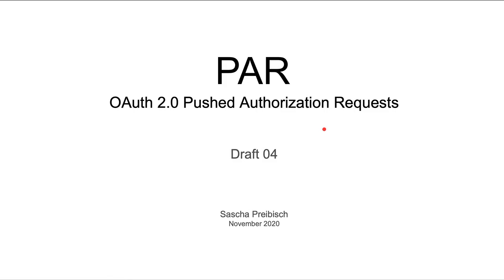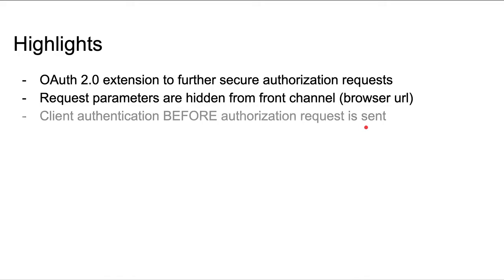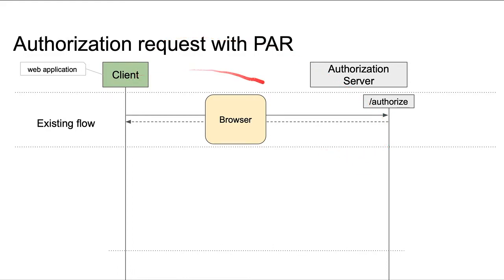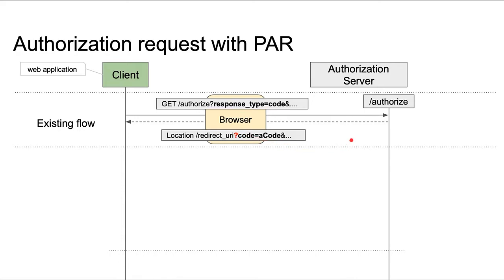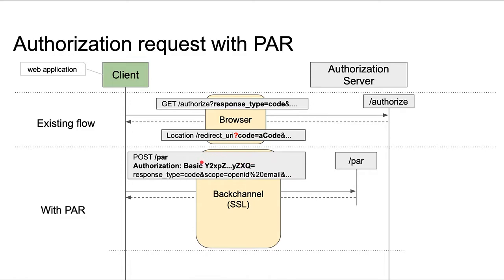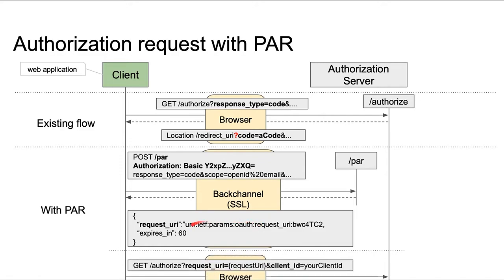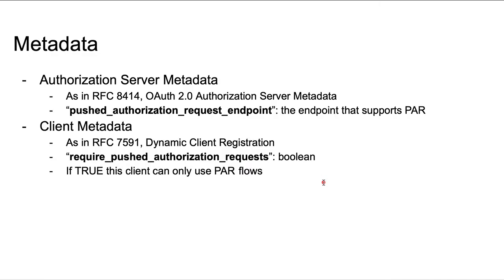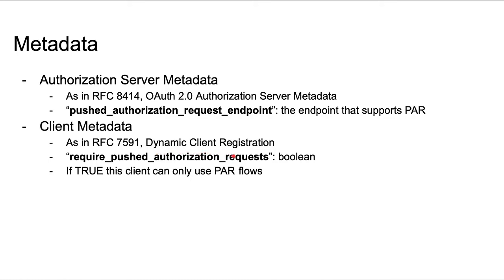OAuth 2.0 - PAR, Pushed Authorization Requests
This is an introduction to an upcoming OAuth 2.0 extension called 'OAuth 2.0 Pushed Authorization Requests'. This specification is currently in draft 04 and can be found
The specification adds a request to authorization flows that happens before the initial call to the /authorize endpoint.
The goal of this video is create awareness so that it does not appear as a surprise once one gets started with OAuth.